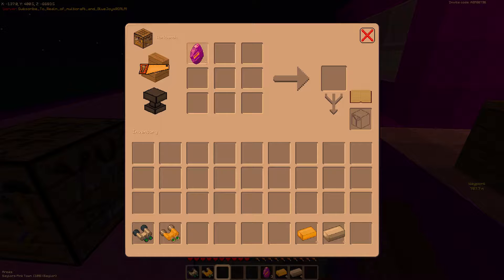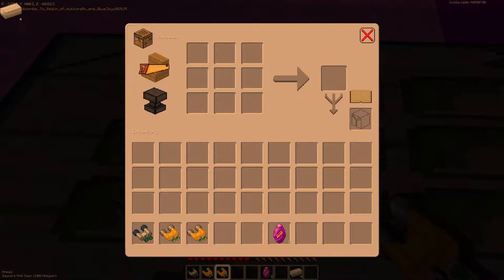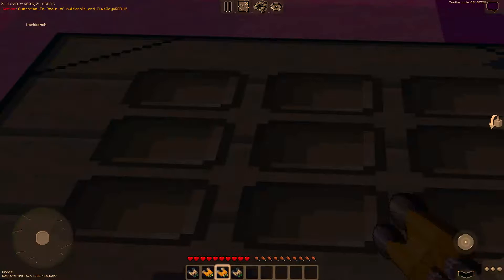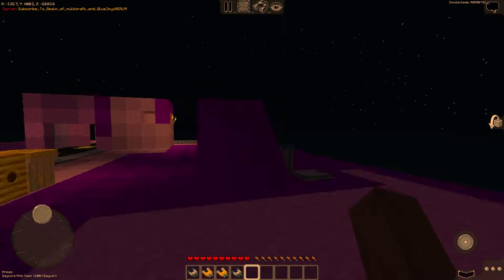Shorts# HOW TO USE BINOCULARS AND CRAFT THEM